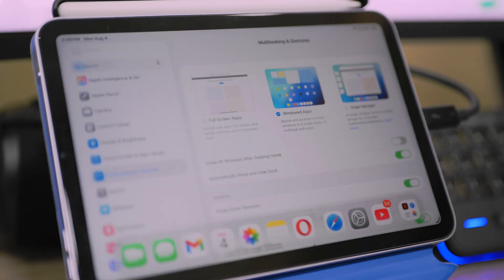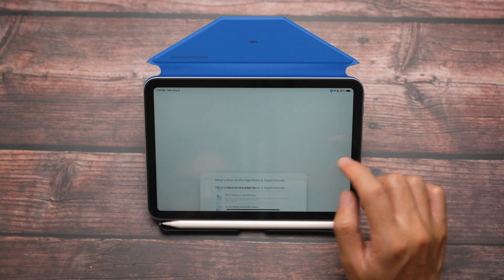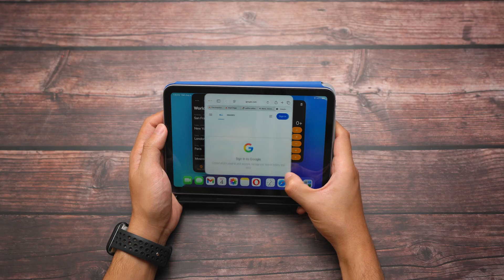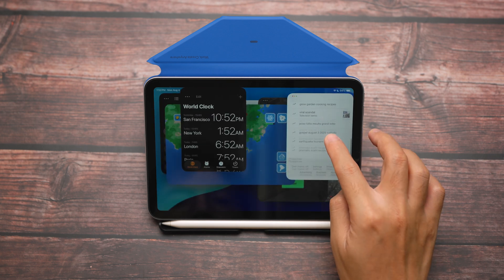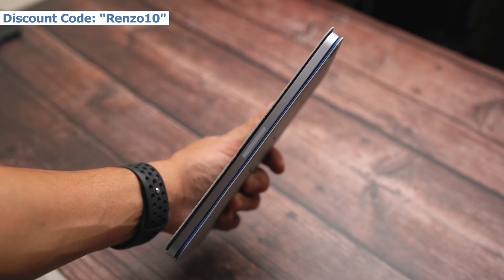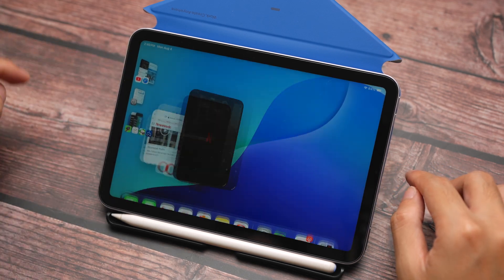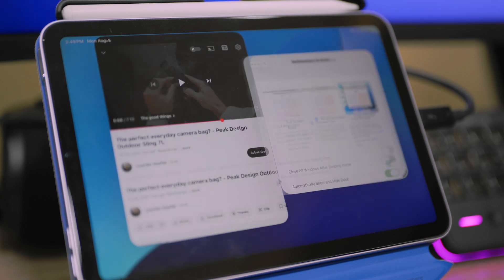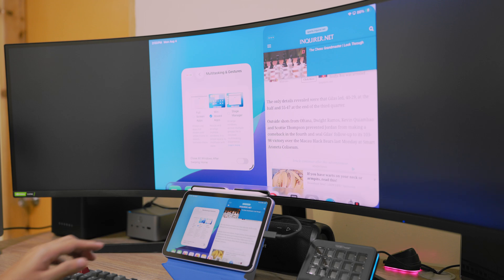So I Tried The New iPadOS26 on the iPad Mini.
I have the iPadOS 26 installed on my iPad Mini, and dare I say it's about to replace my Xiaomi Pad 7 because of one thing — the new window management system. With the latest software update from Apple, my iPad Mini is now a MacBook in the most essential ways. I'm not saying using the iPad Mini with a small screen size is the best way to experience iPadOS26, but for the sake of this video, I just wanted to share how the new windows management works as well as some of the early quirks you need to deal with.